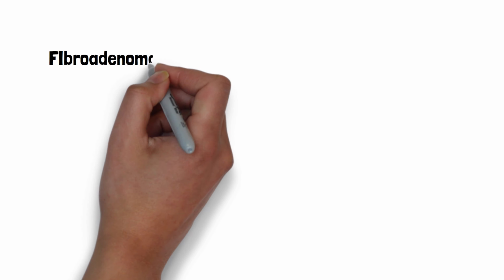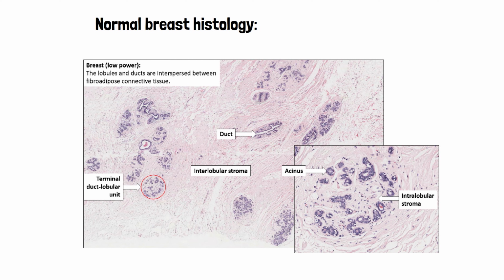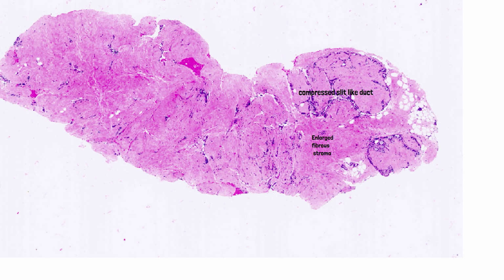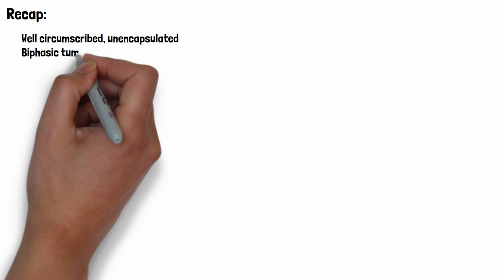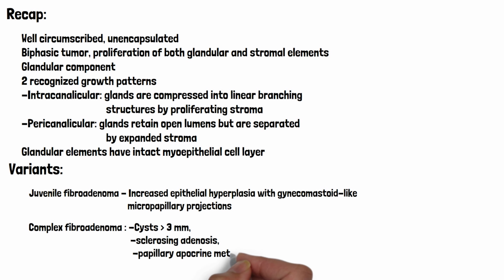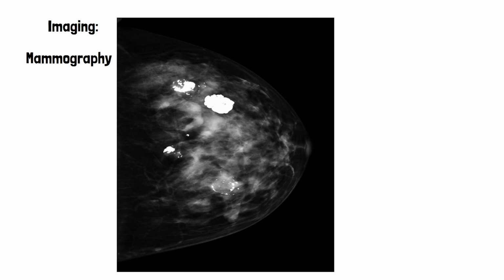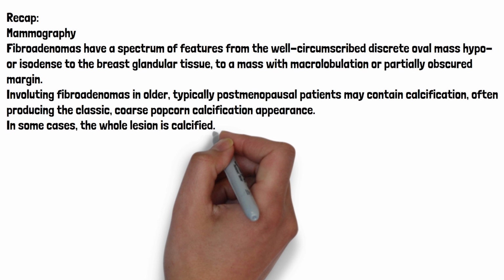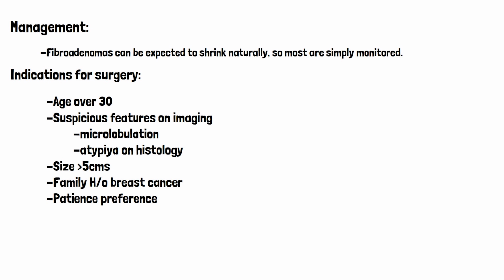FIBROADENOMA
Complete explanation on fibroadenoma
Timecodes
0:00 - intro
0:22 - Normal breast histology
1:06 - Histopathology of fibroadenoma
1:28 - Variants
2:15 - Recap of histopathology
3:09 - Are fibroadenoma precancerous?
3:40 - Imaging
4:09 - Recap of imaging
5:03 - management